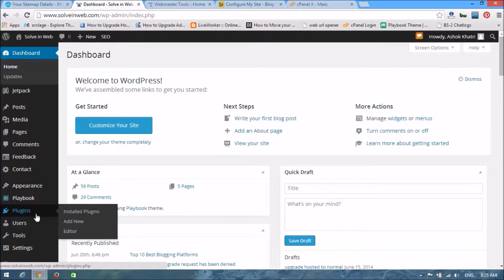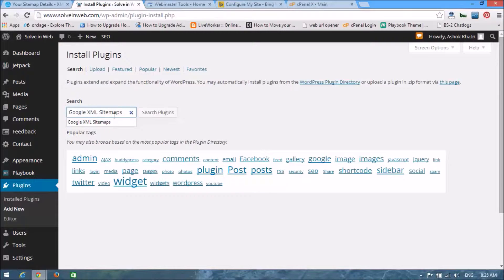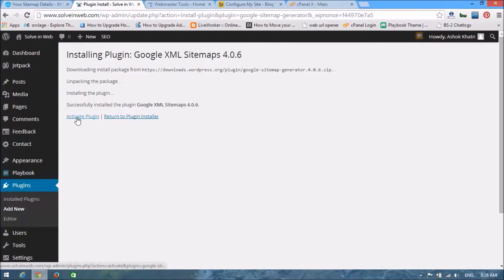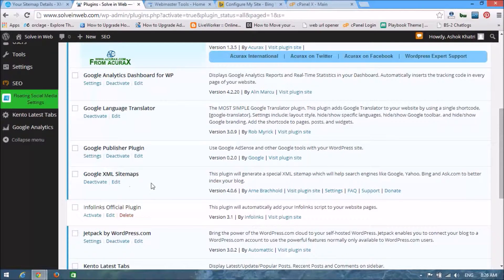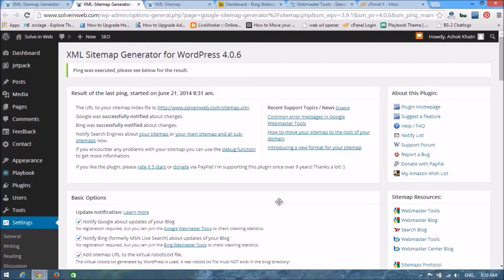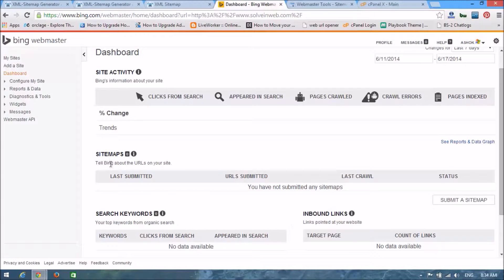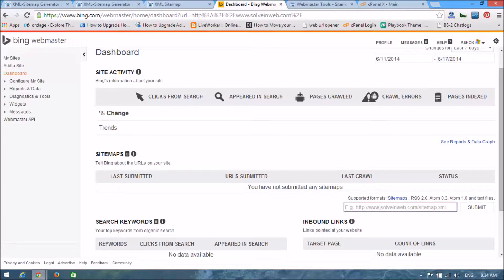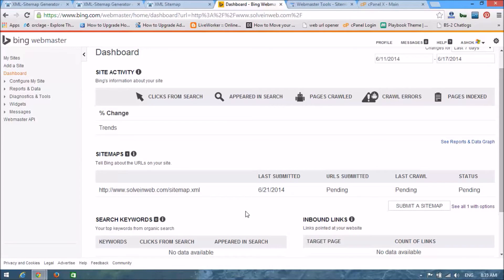How to Add Sitemap in Bing Webmaster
It this tutorial I am going to show how to create sitemap and how to put it in your bing webmaster